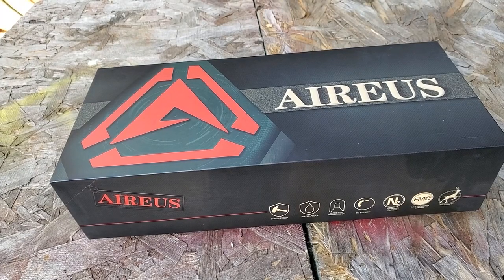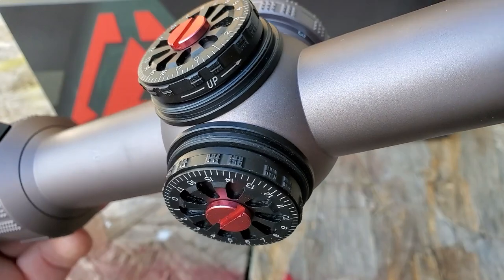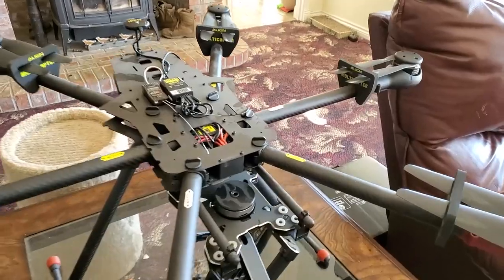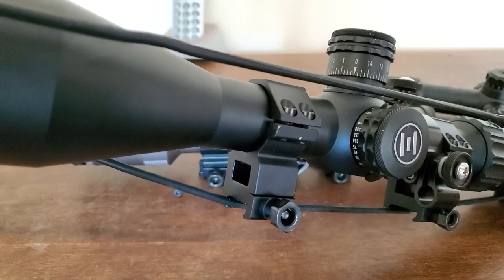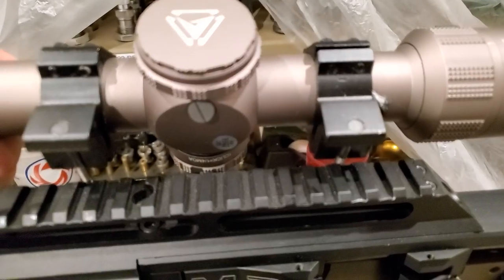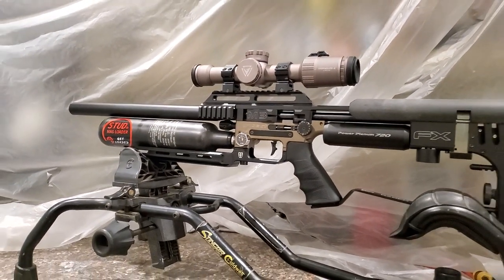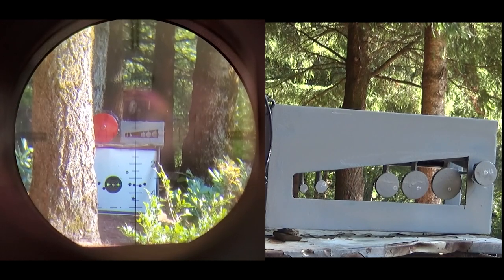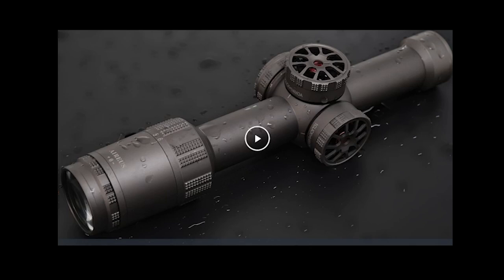AIREUS OPTICS (FFP) 1-6X24 FFP Rifle Scope (Full Review) First Focal Plane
This is the AIREUS First Focal Plane 1-6 Power 24mm rifle scope. This affordable scope is suitable for firearms or air rifles. Great scope!

in black

Scope Rail Levels on eBay under $10